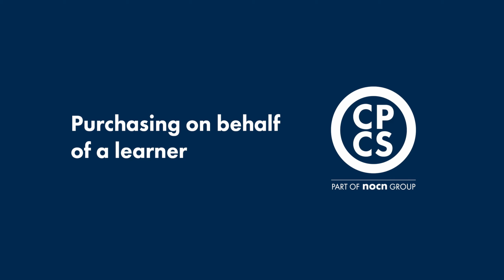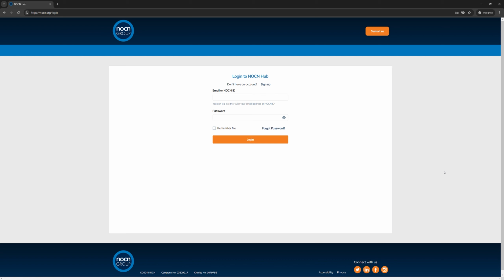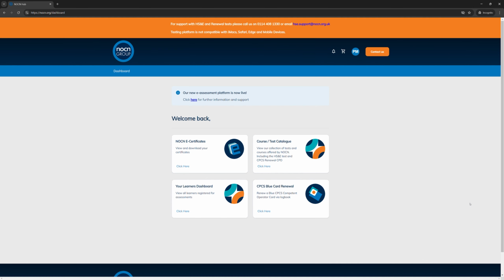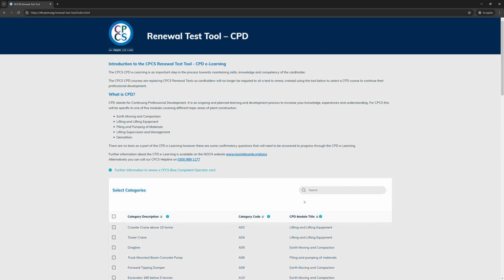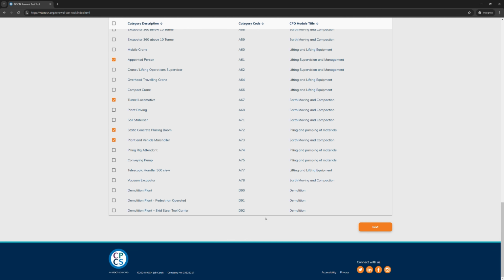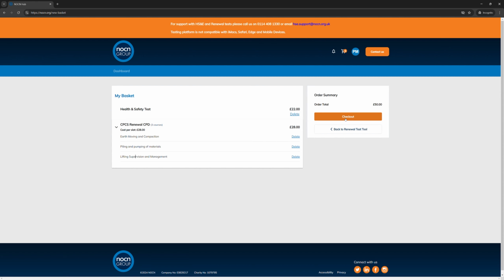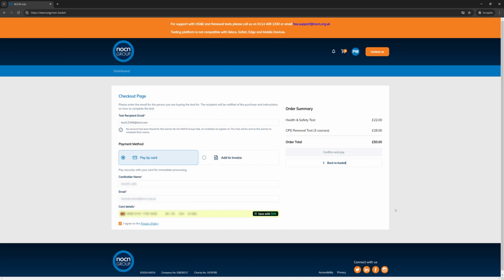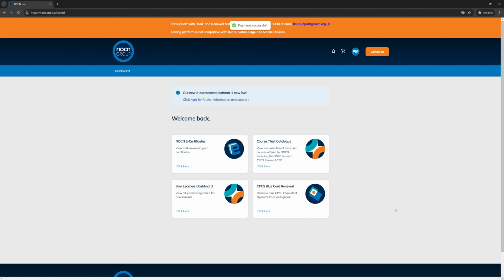NOCN Hub - How to book a test on behalf of a learner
Discover the step-by-step process for employers to purchase courses on behalf of learners through the NOCN Hub. This video guide covers everything from initial setup as an employer on the hub, selecting and adding courses to your basket, to the checkout and payment process. Learn how to navigate the course test catalogue, add the Health, Safety and Environment test, and select renewal CPD courses. Plus, get insights on entering test recipient details, payment options, and what happens after a successful transaction. Perfect for employers looking to streamline their course purchasing process for learners.